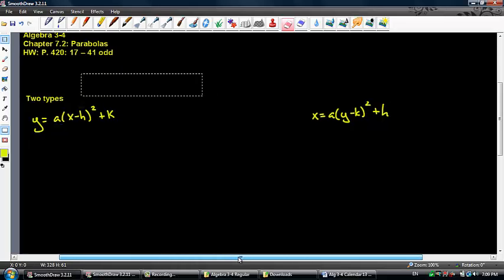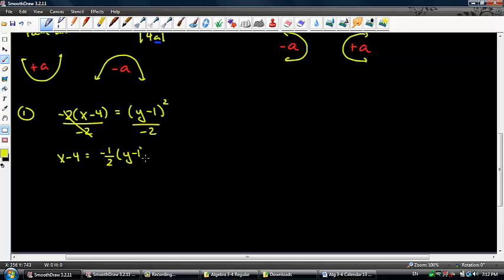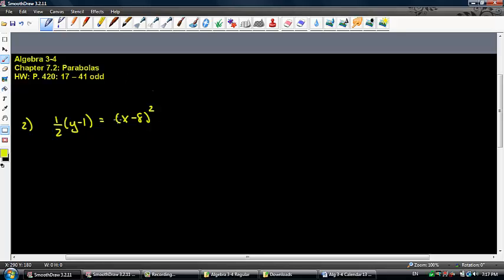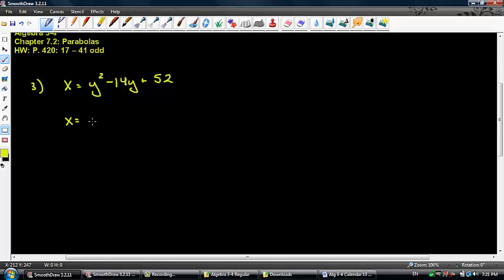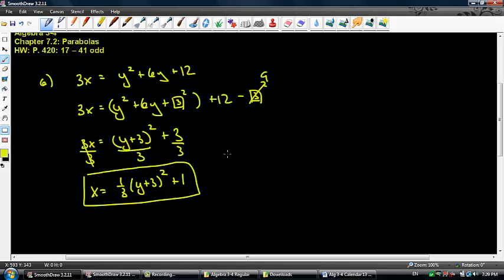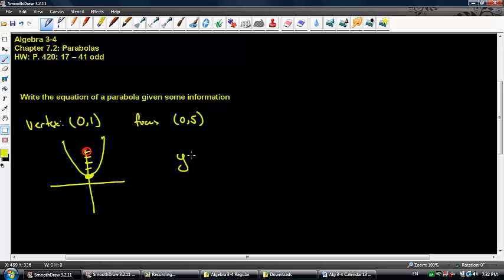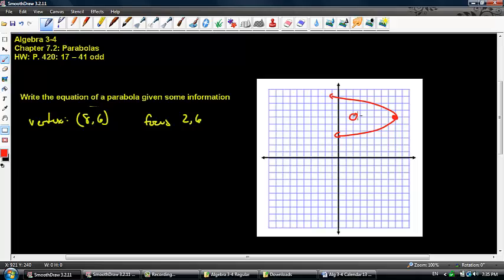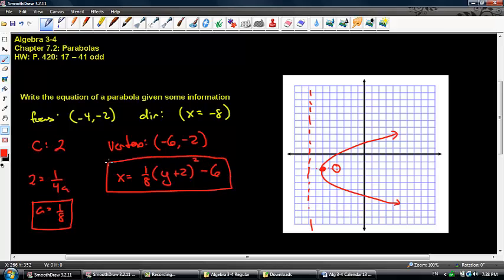Algebra 3 4 Ch 7 2 Parabolas